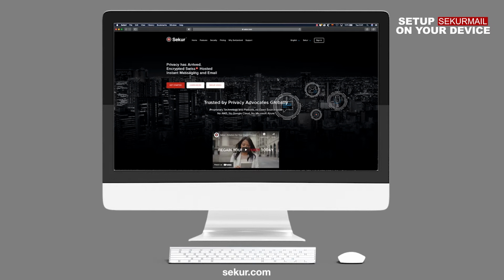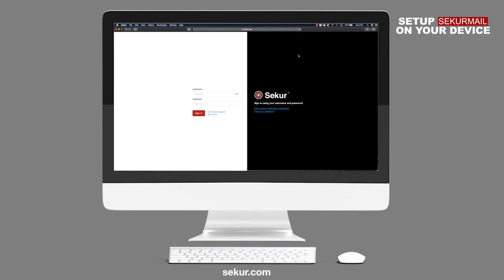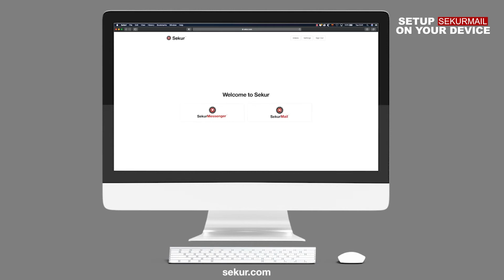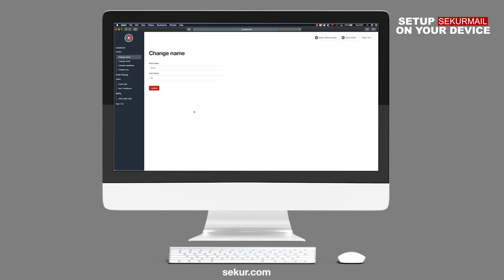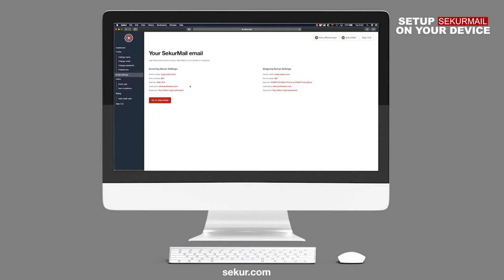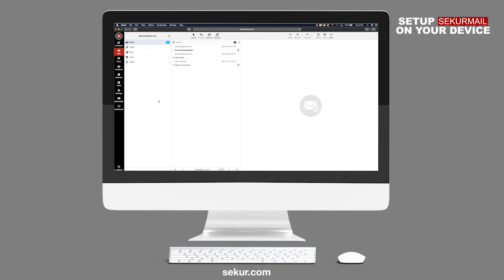Setup SekurMail On Your Device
Learn more about all our secure and private services at sekur.com